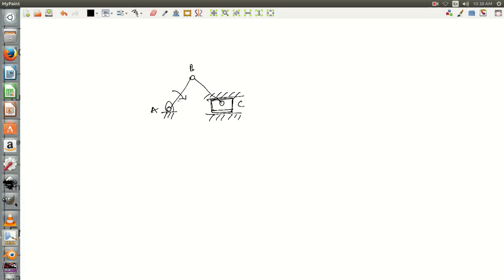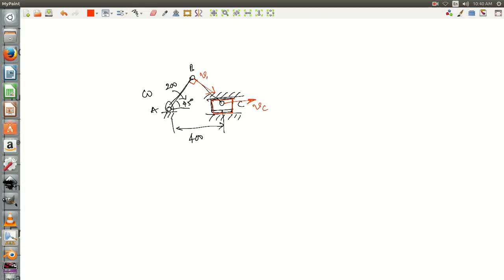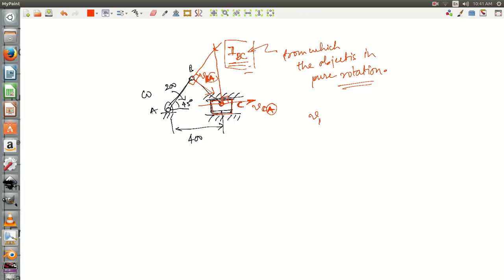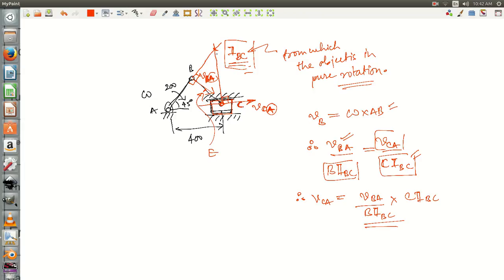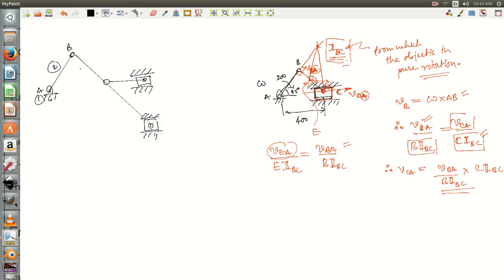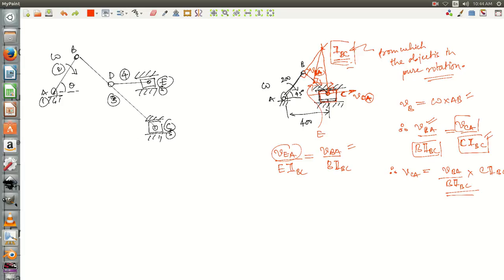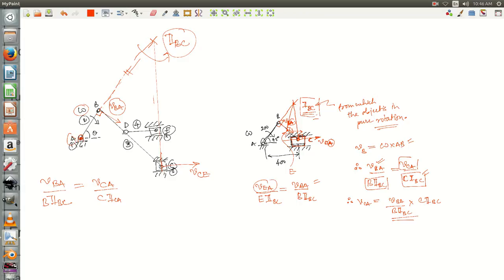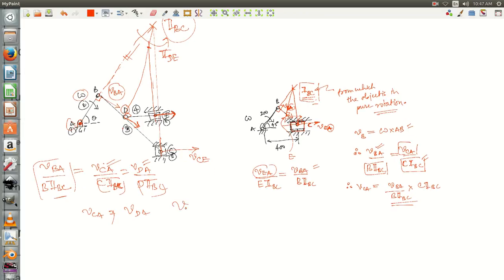Instantaneous centre method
Shortcut method to find velocities in mechanism using instantaneous centre